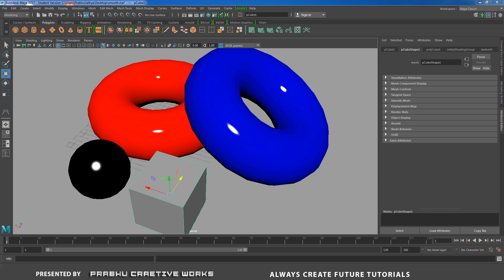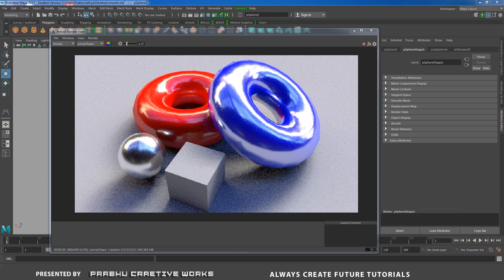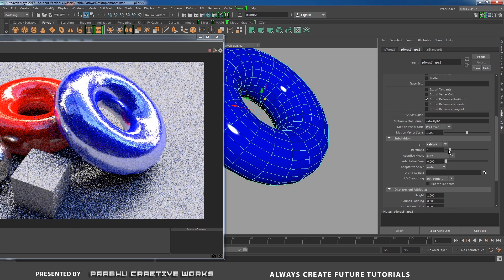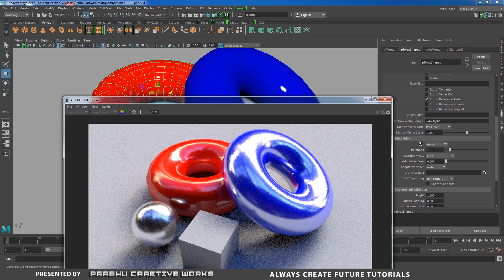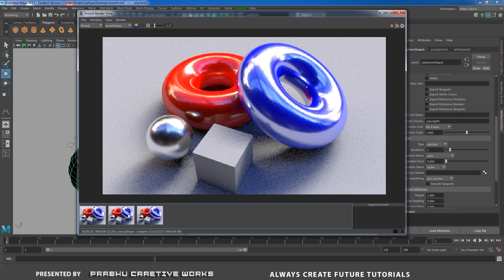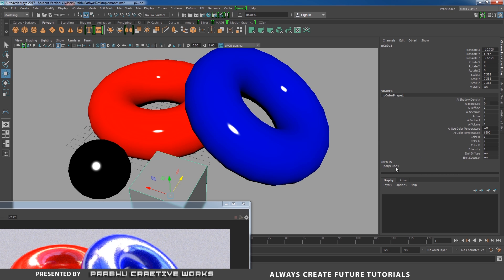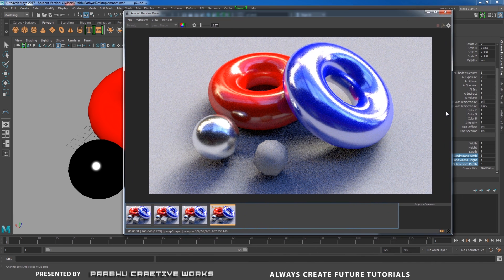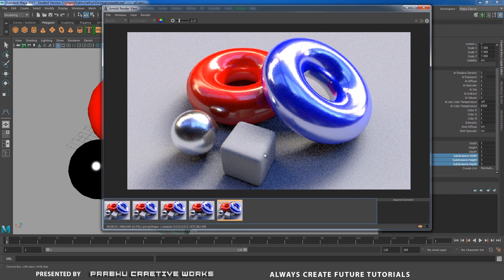How to Render Smooth Mesh with Low Poly Using ARNOLD in Maya 2017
In This Video You Will Learn About How to Render Smooth Mesh with Low Poly,ARNOLD has an ability to Render Smooth Mesh with Very Low Poly without Mesh Smooth or 3 Smooth...